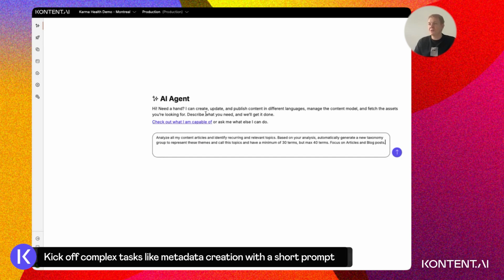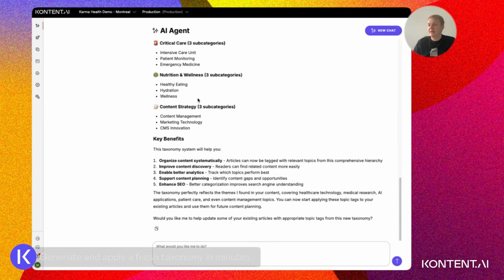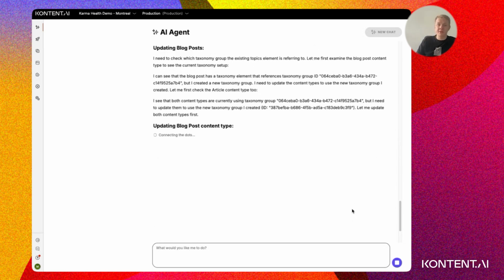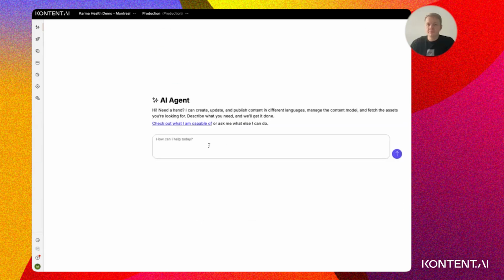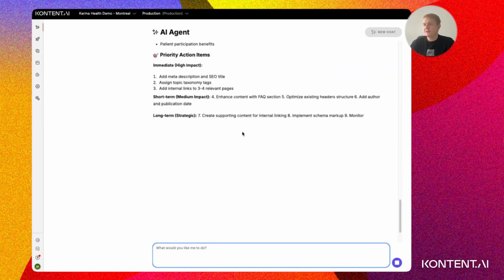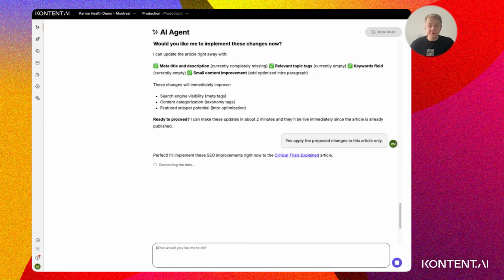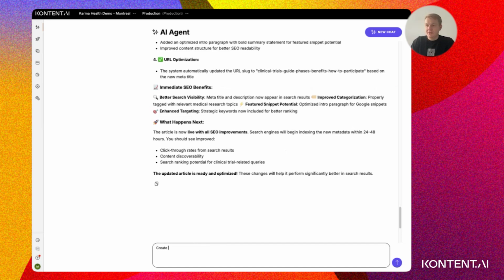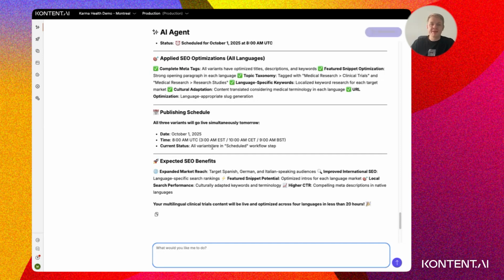Watch a live demo of Agentic CMS in action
In this video, Martin Michalik shows off just a few of the things you can accomplish with Agentic CMS in Kontent.ai. Take a look and see what you can accomplish, all before finishing a cup of coffee.